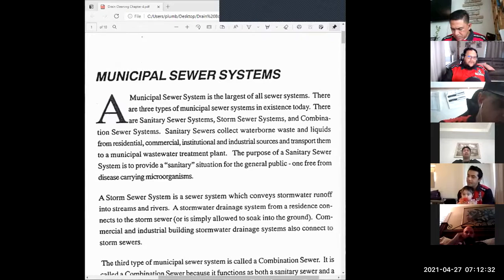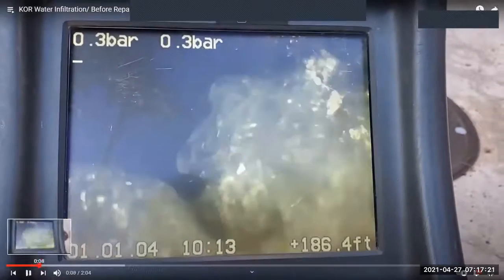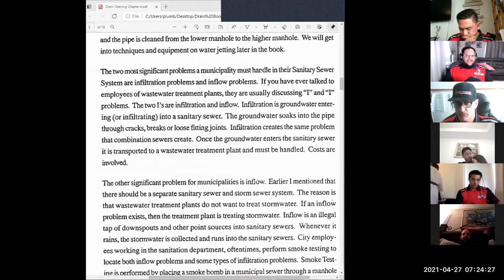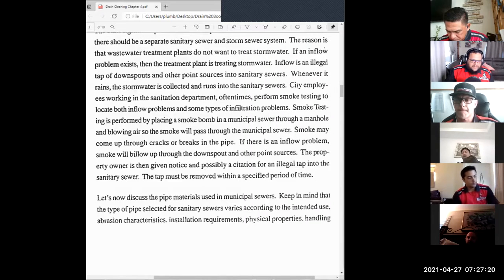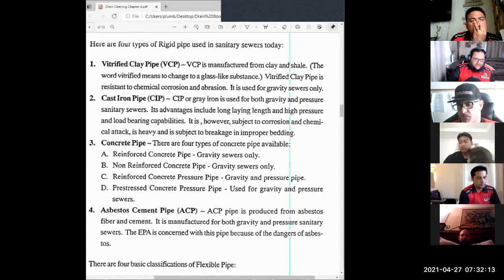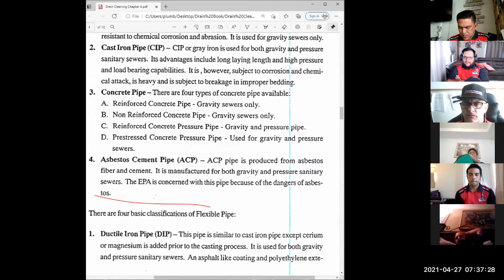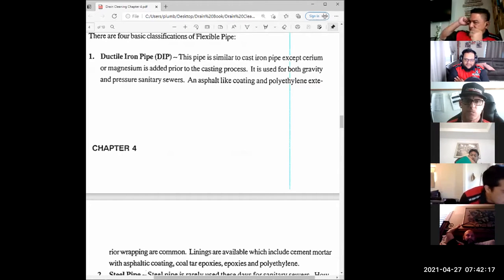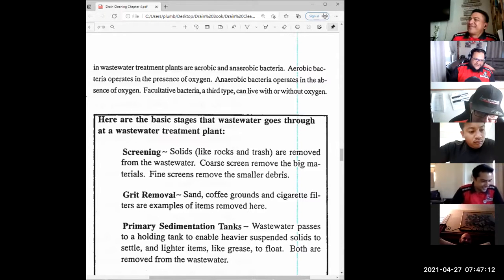Allens Plumbing Drain Technician Training Program Lesson 4 (Video record started late)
All of our technicians on Maui and Oahu are all fully trained within our company, this is also to help prepare all future hires coming into our Allens Plumbing Family/Team..